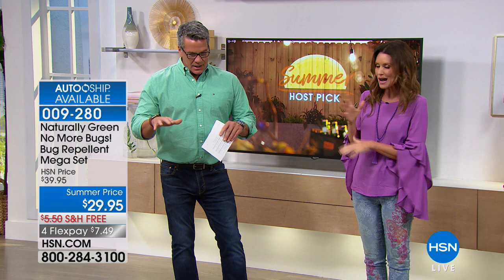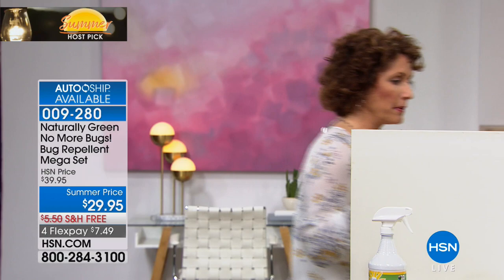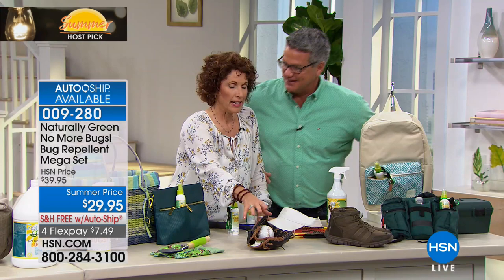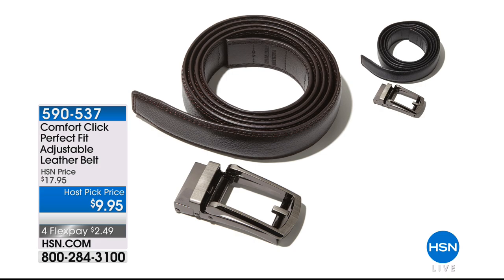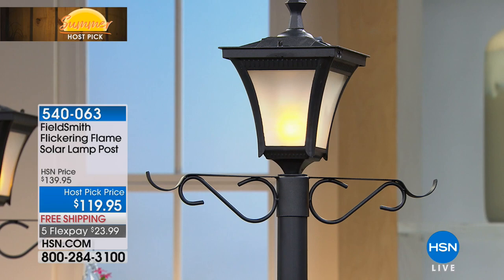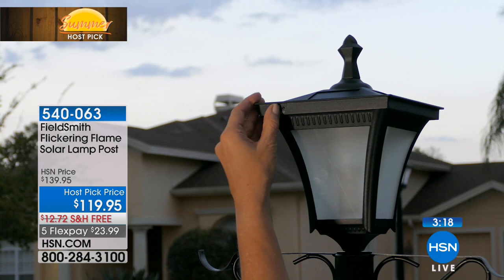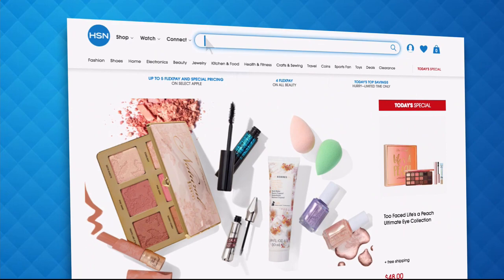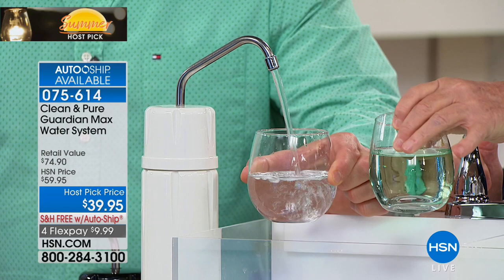HSN | Shannon Fox and Guy Yovan's Summer Host Picks 06.22.2018 - 07 AM